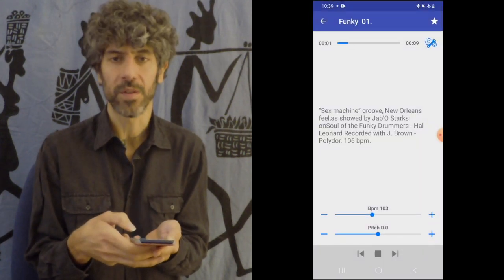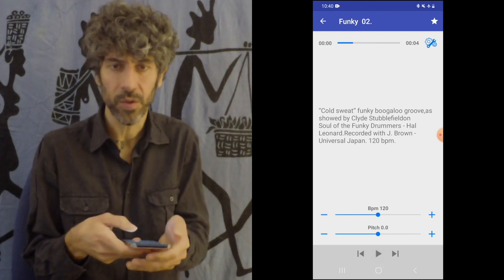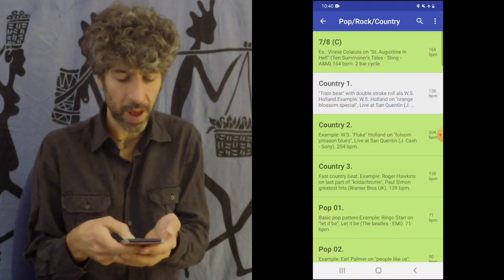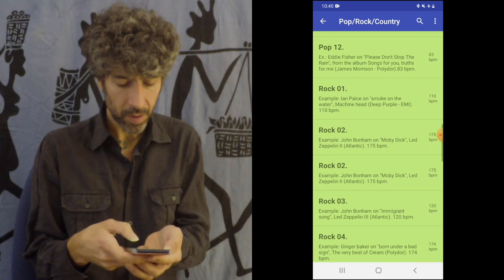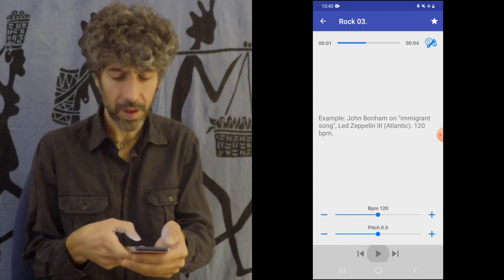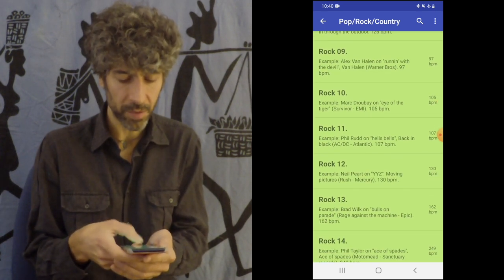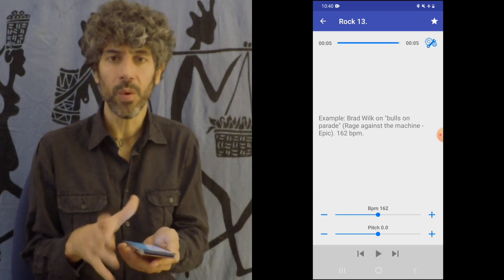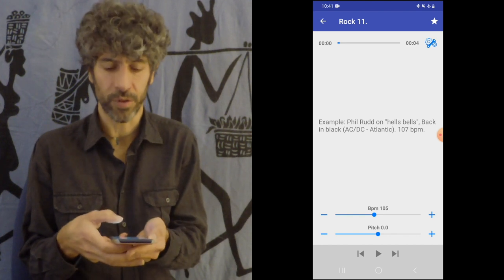Lesson 9 - IMPROVISE on Dm C - part 2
In this second PLAY WITH ME session we are going to IMPROVISE TOGETHER also with a full rhythm section, with drums and bass.

The app I'm using for the drums is called DRUMGENIUS.
Special thanks to Mauro Battisti!

As in part 1 of this lesson, we are going to use the 5 positions of C MAJOR SCALES in the CAGED SYSTEM, which we have just been studying in the previous lessons 1 through 5, to IMPROVISE on a very simple chord progression in the key of C major, made with just two chords: Dm and C.

One of the most important aspects when we improvise, in order to choose good notes and build nice sounding phrases, is to LISTEN carefully to the music we are playing on, being completely aware of the rhythm, the harmonic progression and the structure.
The best way to train that is to play with someone else, switching between comping and soloing.  This is what we are going to do together, as if we were jamming in a LIVE SITUATION! This is why I call these lessons INTERACTIVE BACKING TRACKS!

Further practice on the 5 positions of the C major scale:
-  Lessons 7 and 8. PRACTICE WITH ME.

- PLAY WITH ME. More INTERACTIVE BACKING TRACKS, to work on the IMPROVISATION in the key of C major:

Special thanks to VISUALGRAFIKA!

0:00 Intro
0:35 Drums: DRUMGENIUS app
3:08 Bass: SPECIAL GUEST!
3:42 Try the chords on the rhythm section
5:46 Getting ready to play together the whole thing: RULES REVIEW
8:02 INTERACTIVE BACKING TRACK
18:17 Conclusion